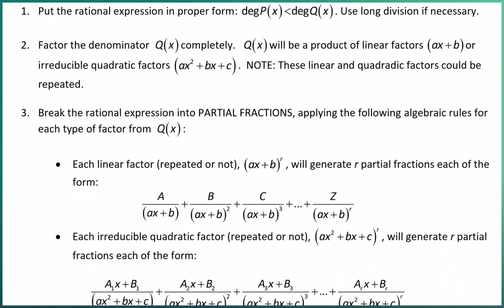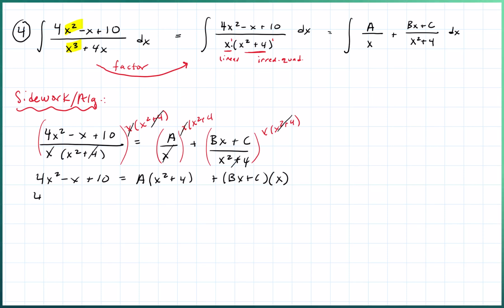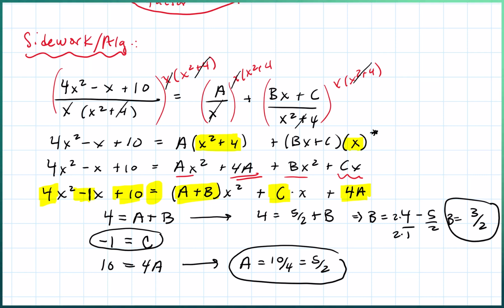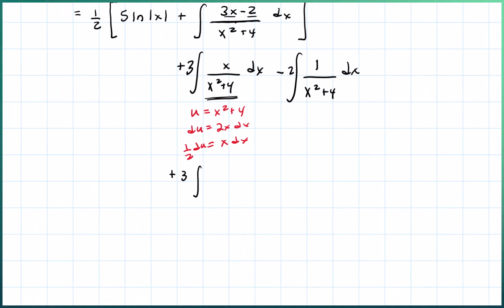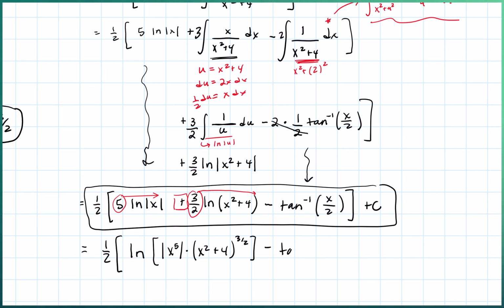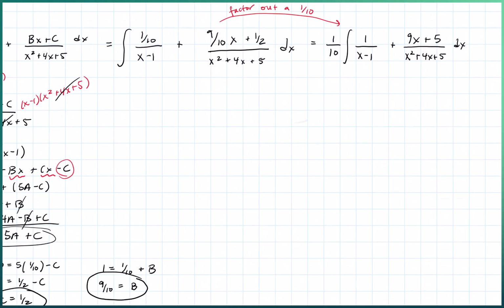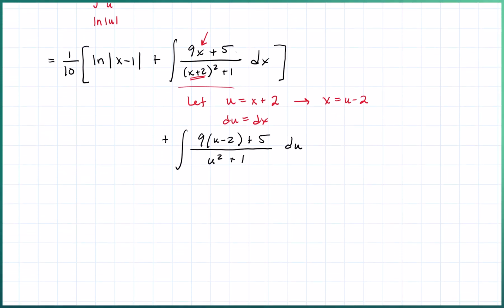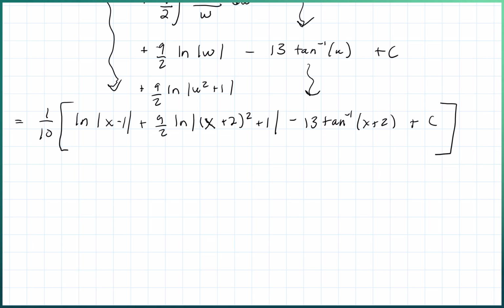8_5 PFD Examples 3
Even MORE examples of the integration strategy called Partial Fraction Decomposition (PFDs).  This video goes through the step by step process for breaking a rational function P(x)/Q(x) into partial fractions using algebra, finding the constants and then integrating each partial fraction based on its form.  Corresponds with Section 8.5 Partial Fraction Decomposition in Calculus ET 3E by Briggs/Cochran and Calculus by Stewart.